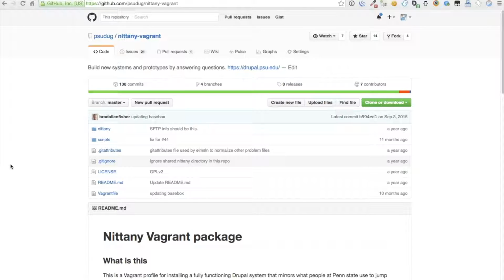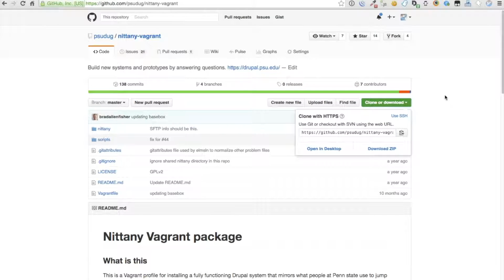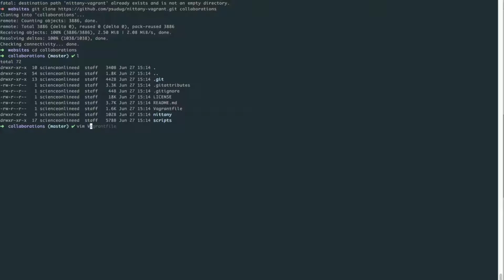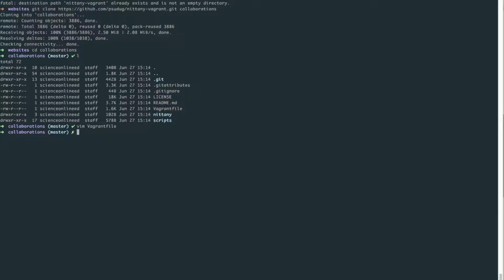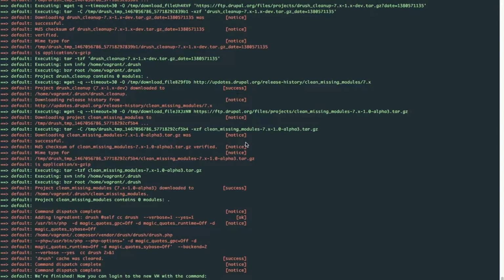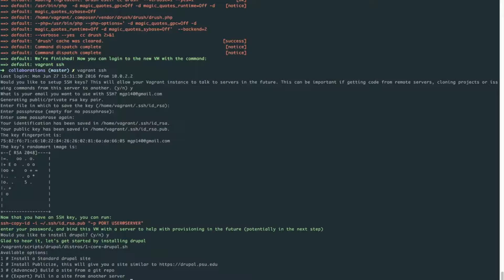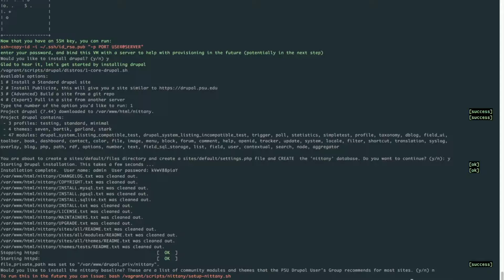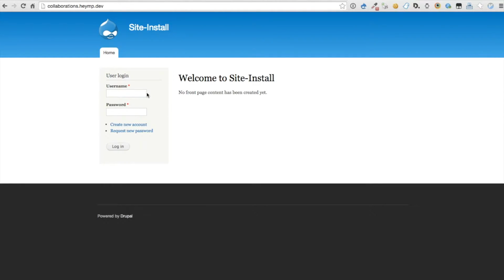Nittany Vagrant Install